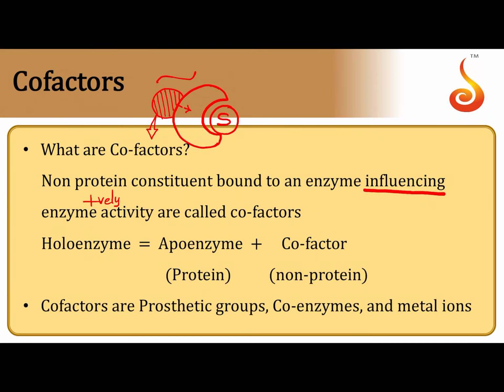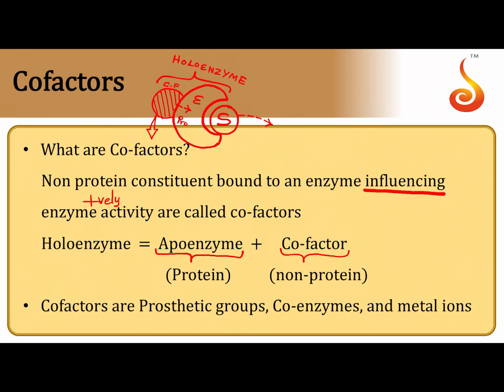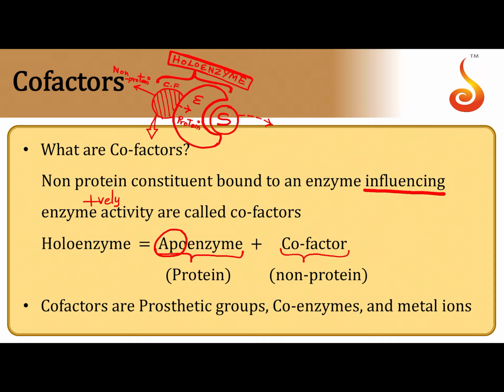PU 1 | NEET S1 | Biology | Biomolecules | Lecture 4 | Slide 13 | Cofactors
Welcome to Concept Videos for NEET! This slide will explain Biomolecules. We will focus on Cofactors. We are sure you will have an effective learning experience.